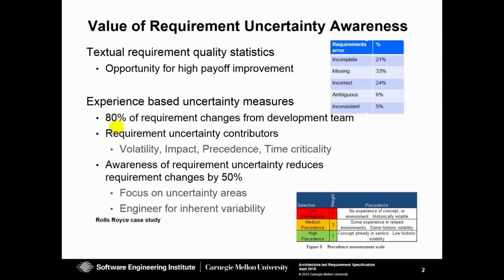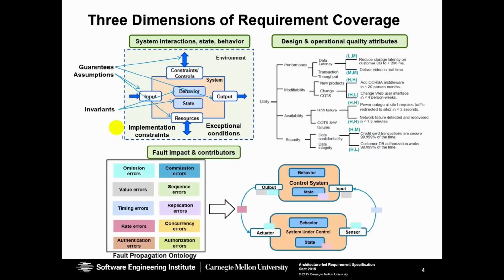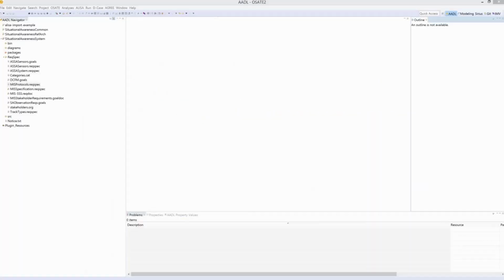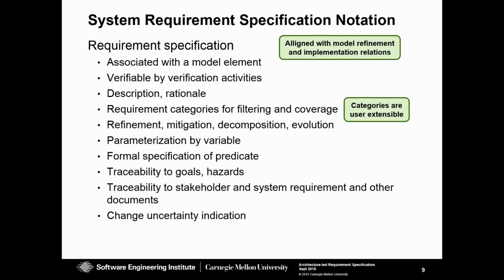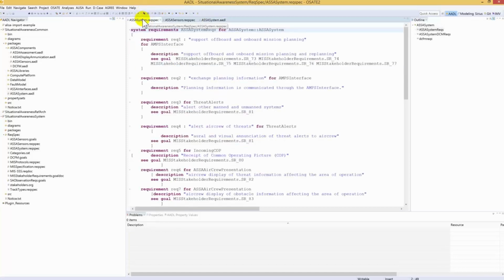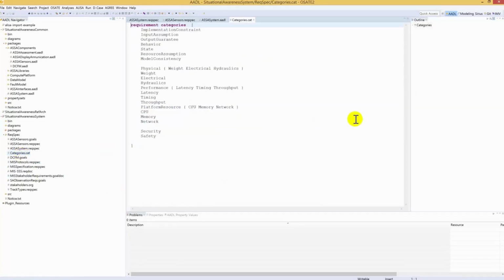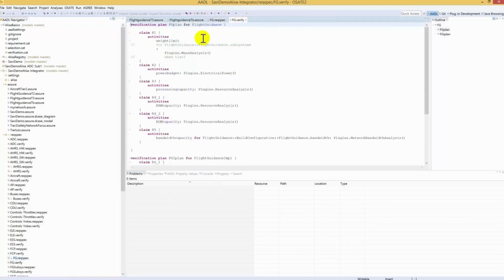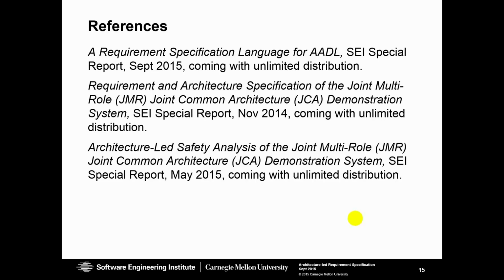Architecture-led Requirement Specification Demo